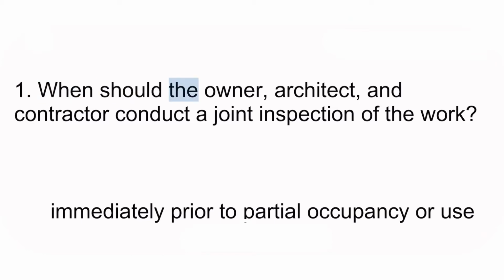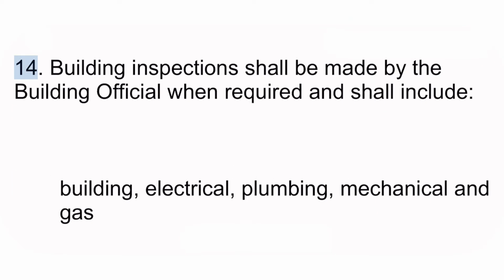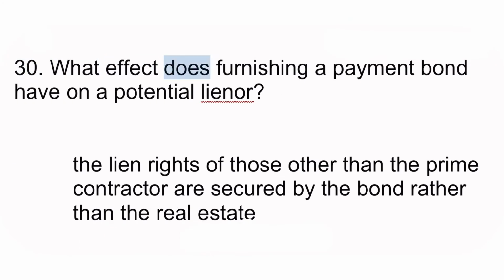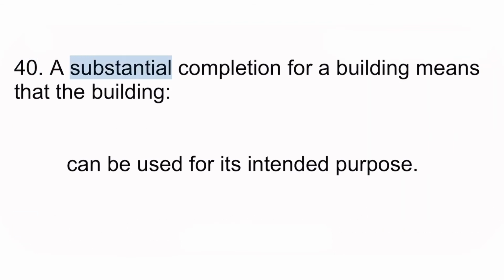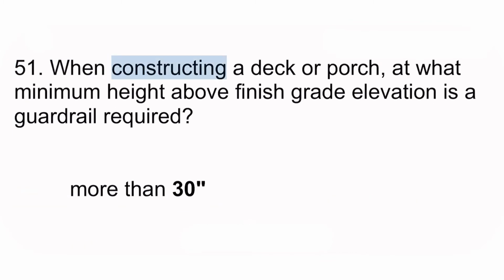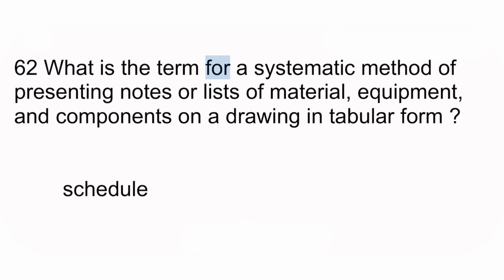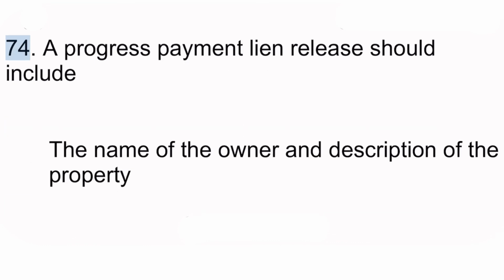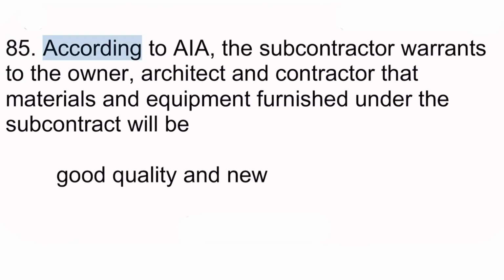Contract Administration Exam 1 R